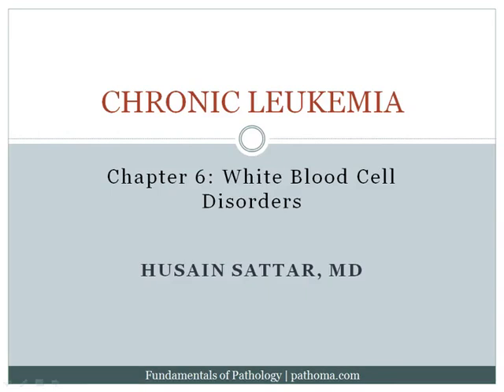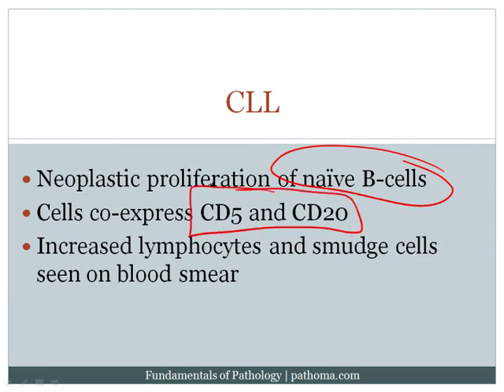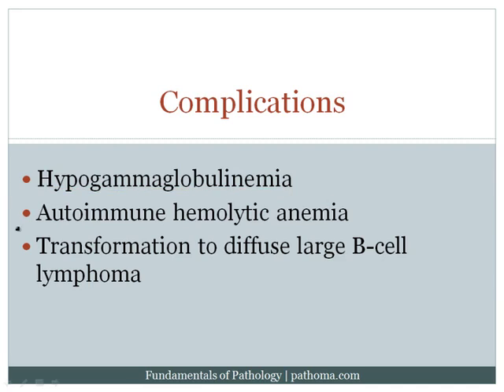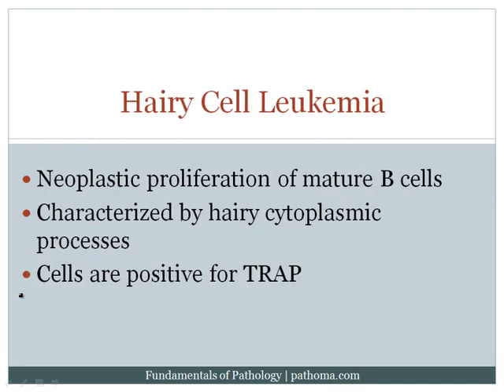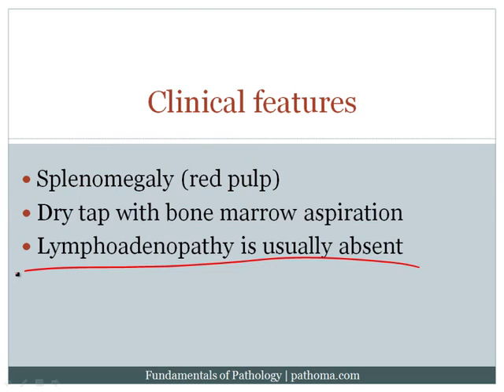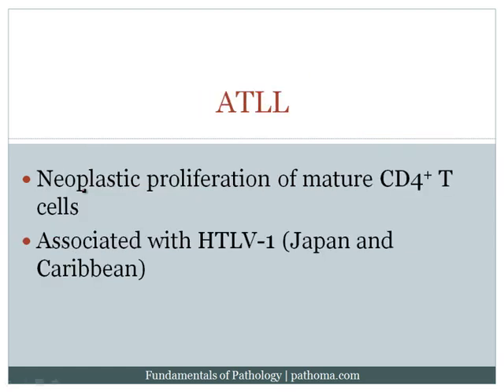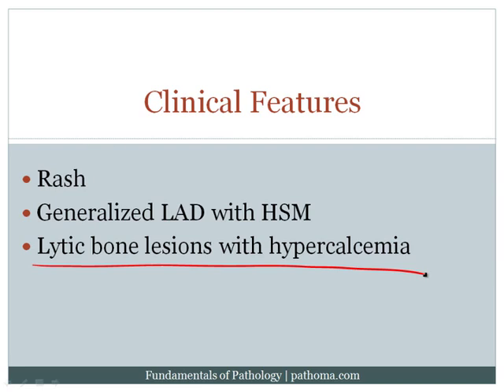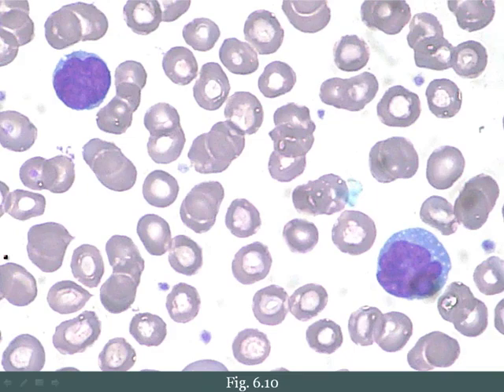Chapter 6 Chronic Leukemia